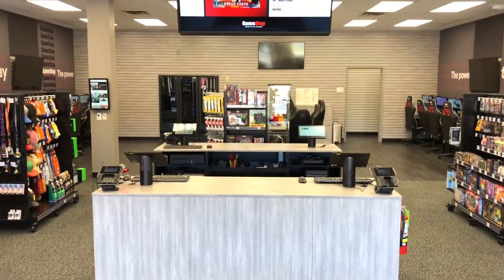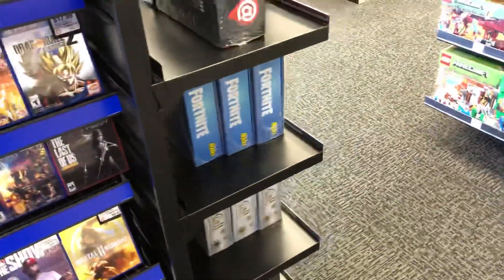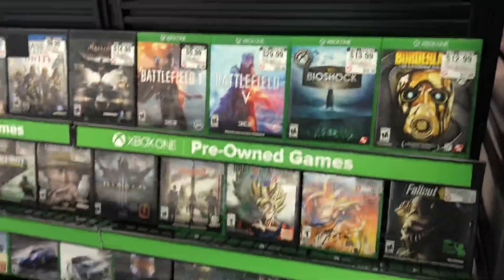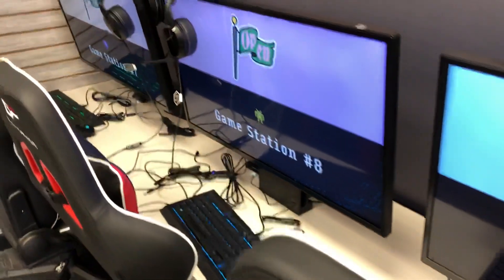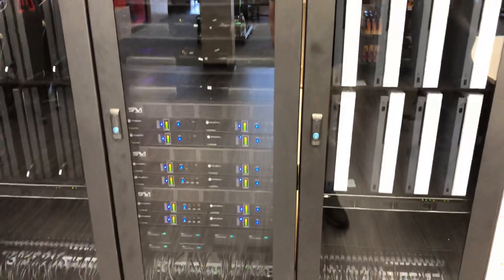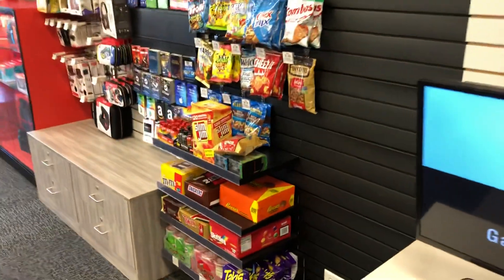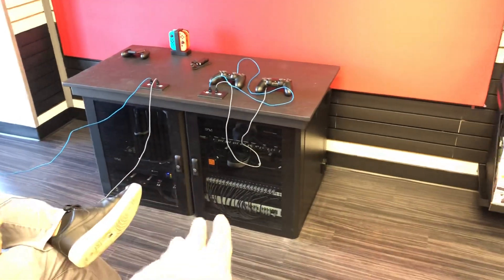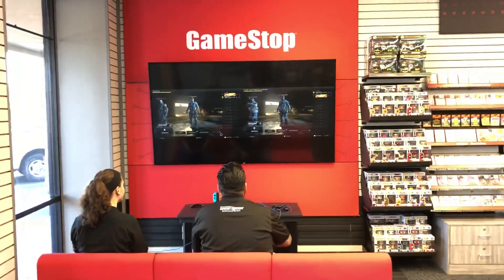GameStop 2.0 Store Cimarron OK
A tour of the new GameStop 2.0 store in
Cimarron OK.  Check out the crazy new layout!